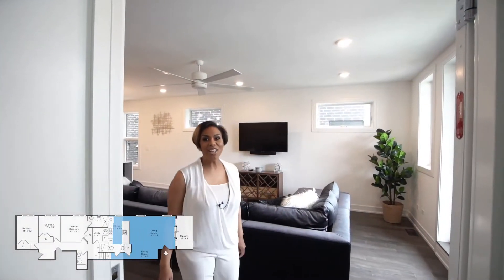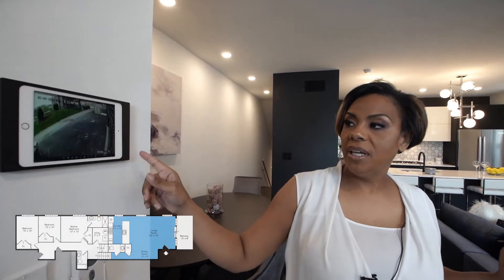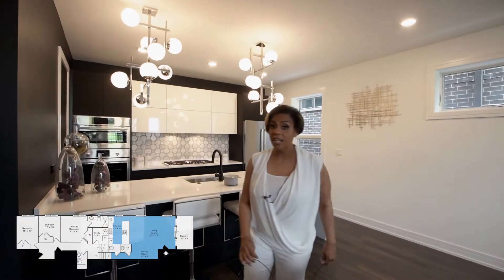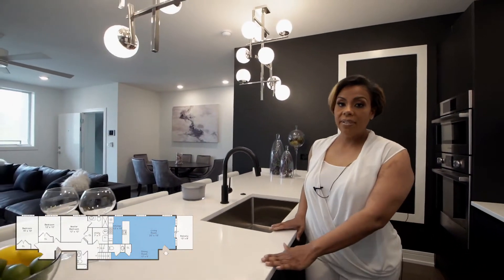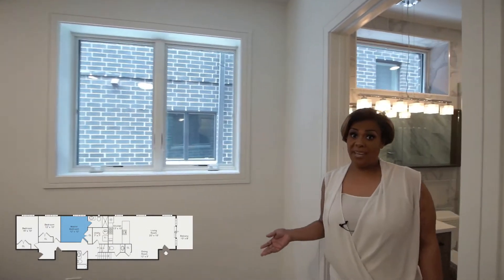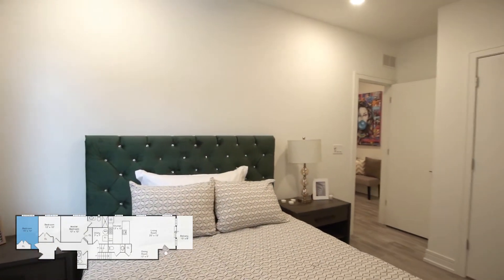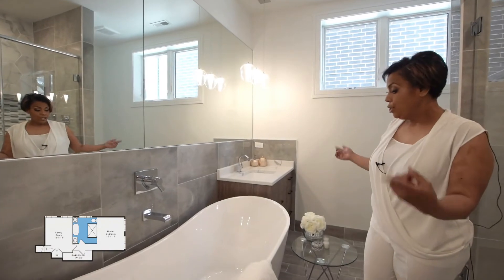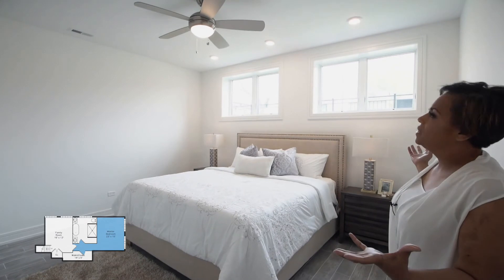3922 South King Drive 1N, Chicago, IL 60653